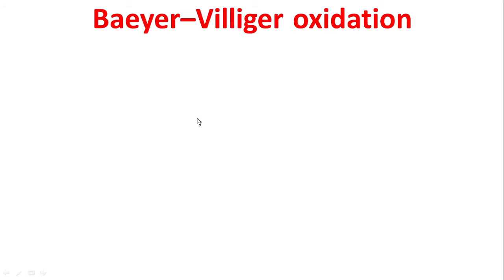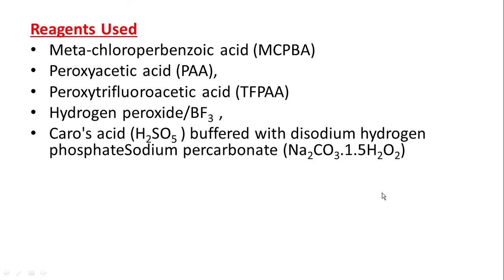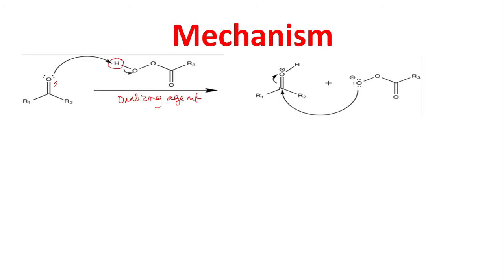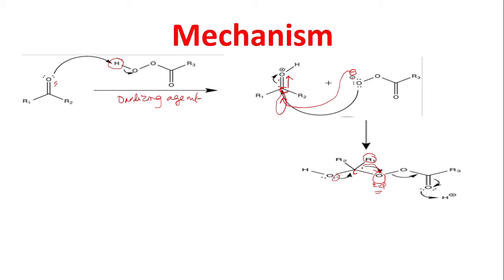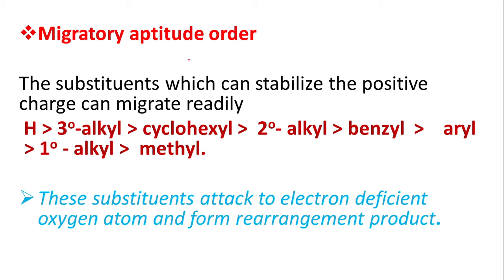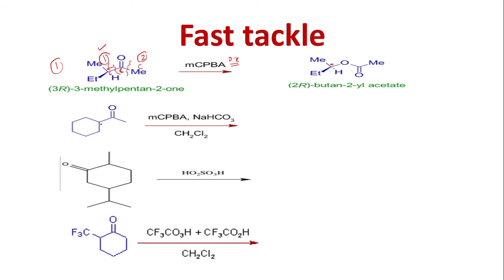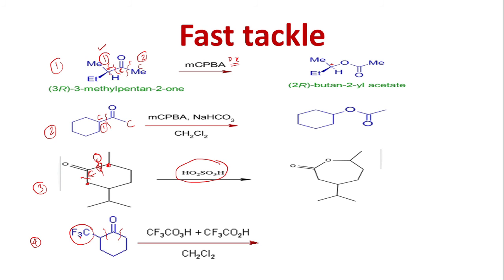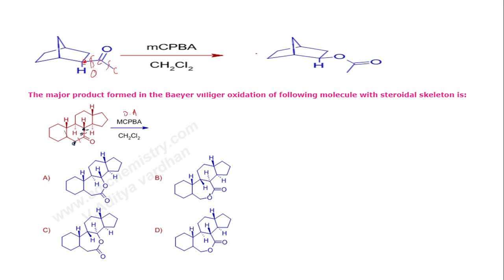Baeyer Villiger oxidation-EASY TRICK ||Mechanism || NET,GATE,NEET-JAM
Baeyer–Villiger oxidation and its mechanism, helpful for NET,GATE,JAM,JEE,NEET Aspirants. detailed mechanism with an easy trick for solving in few seconds.